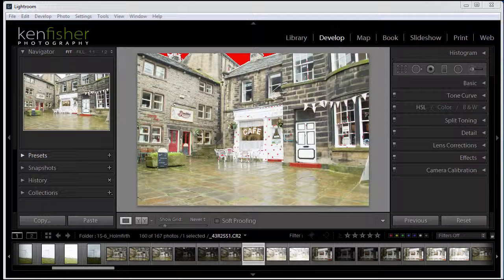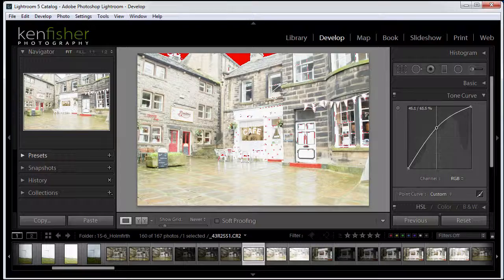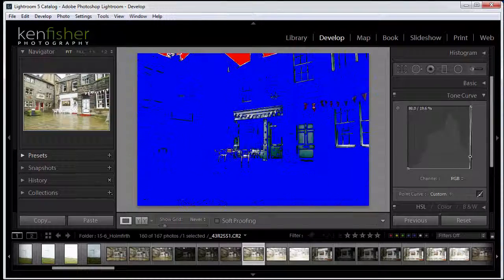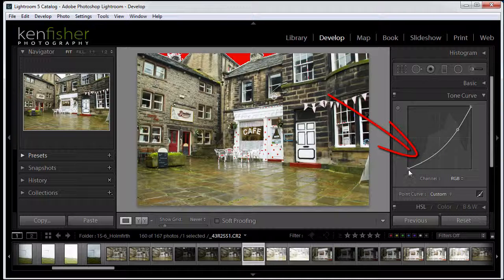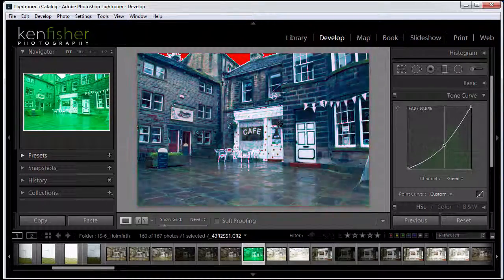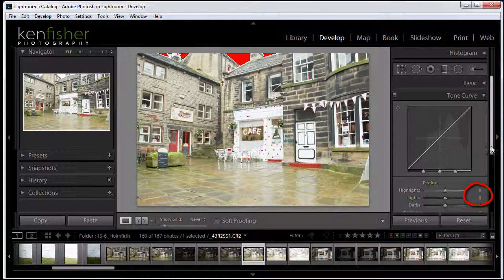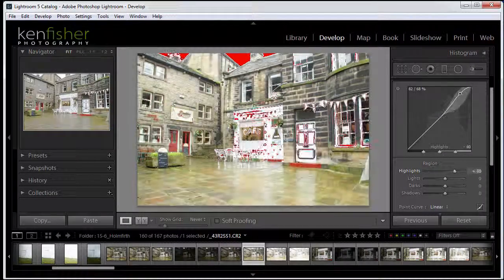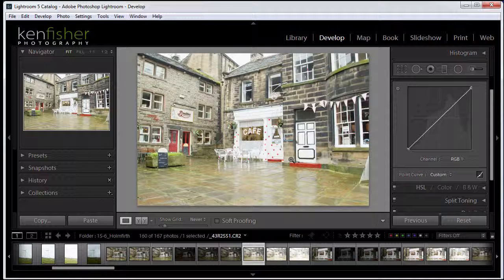The Tone Curve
In this video we explore the workings of the Tone Curve in the Basic Panel of the  Develop Module.